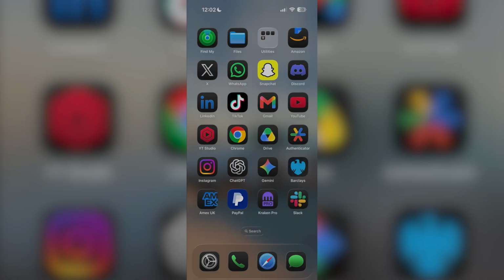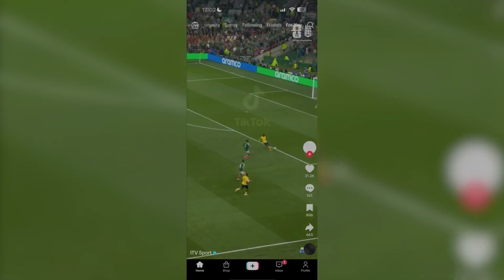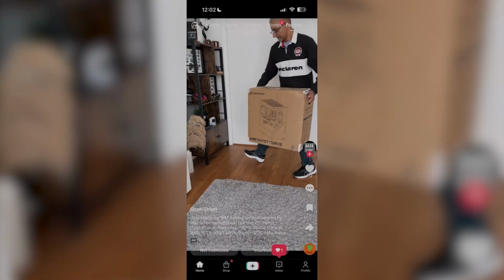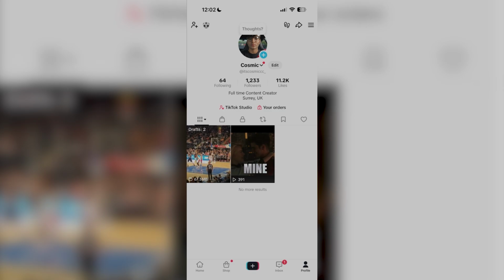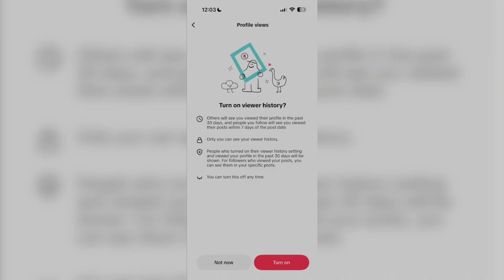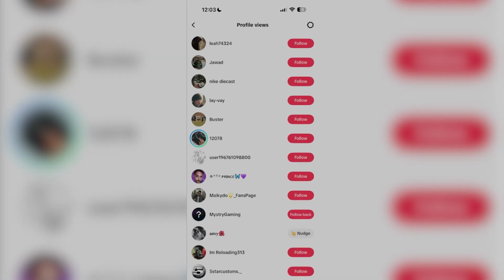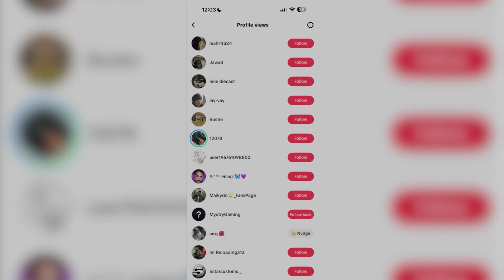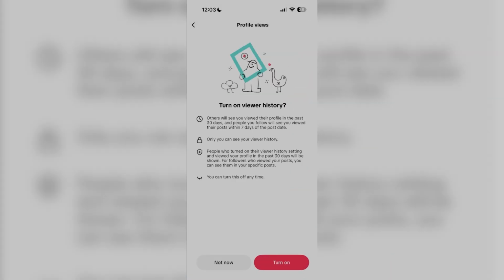How To Stop People From Seeing You Viewed Their Profile On TikTok - Step By Step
How To Stop People From Seeing You Viewed Their Profile On TikTok - Step By Step,  Stop People From Seeing You Viewed Their Profile On TikTok - Step By Step